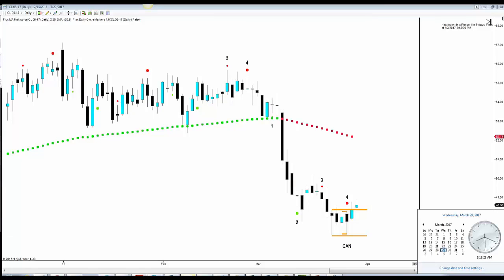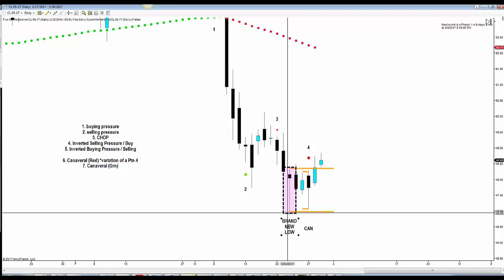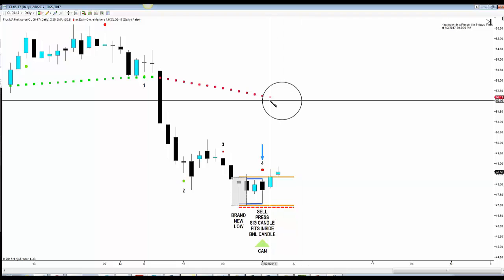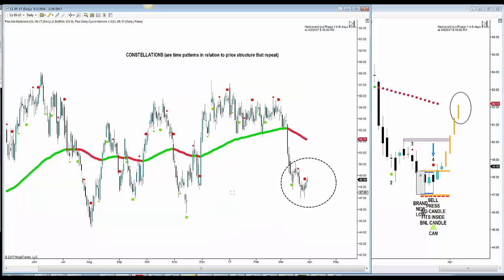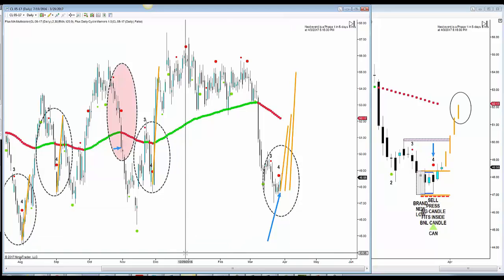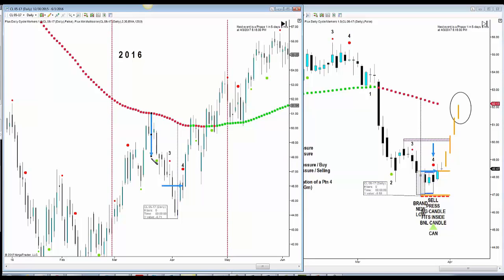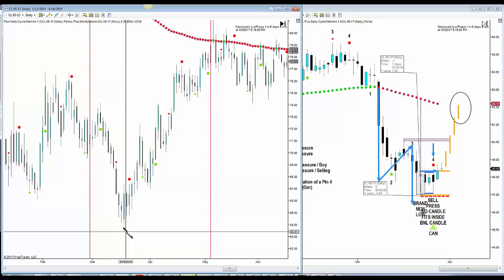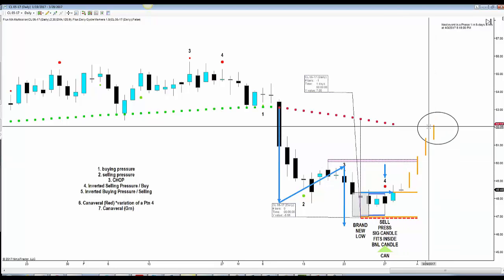CL DAILY BAR ANALYSIS 3 29 2017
Using the predictive NinjaTrader indicator, the FLUX daily cycle markers, Michael of BTTFT.com reviews the time based patterns of the institutions and researches what might happen next moving forward into the future for Crude. This class was recorded 0800am EDT on 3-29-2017 if you'd like to review what happened afterwards. Risk Disclosure Example:
future results.